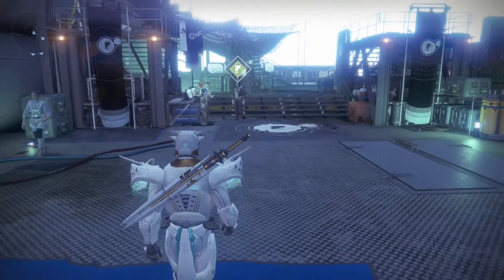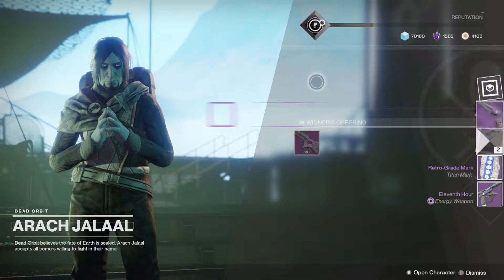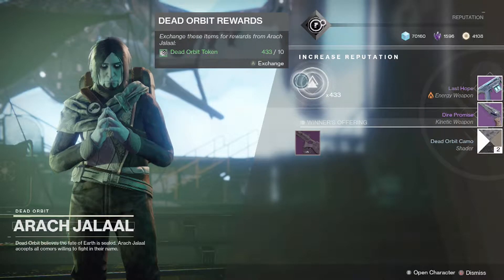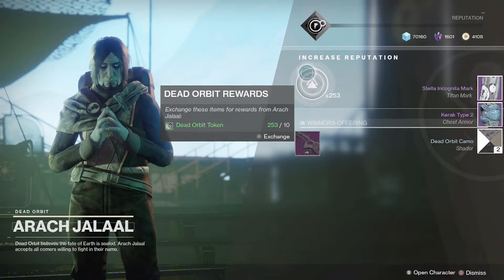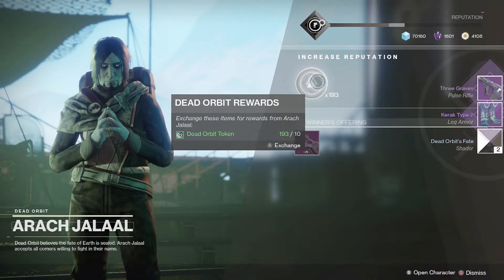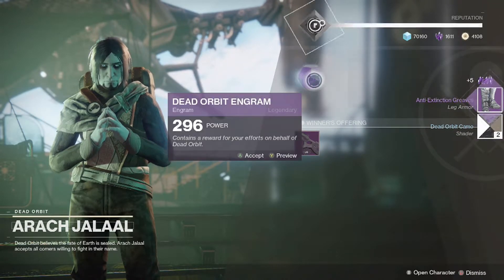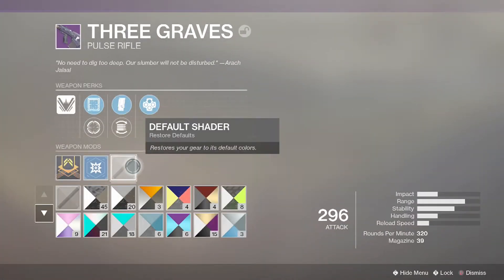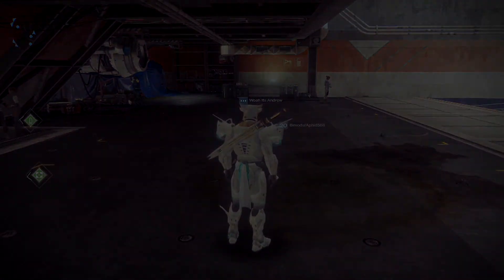Destiny 2 - Opening 30+ Dead Orbit Faction Engrams!